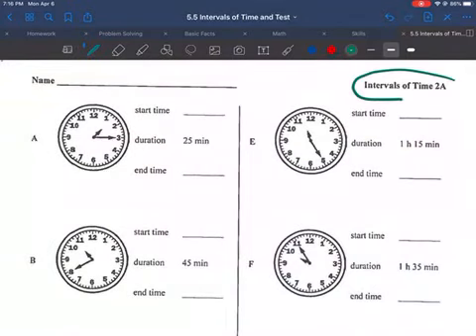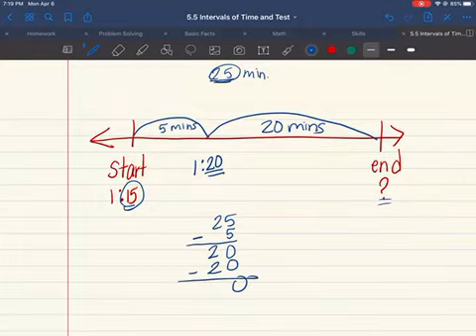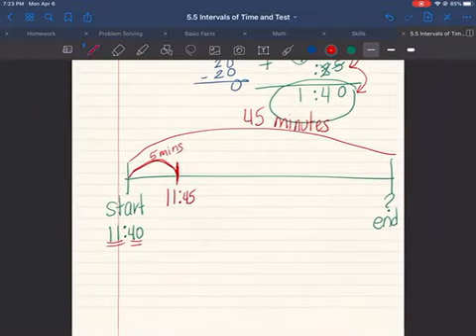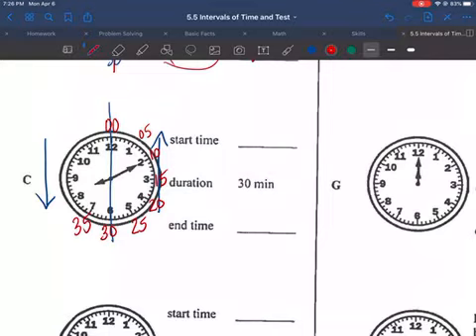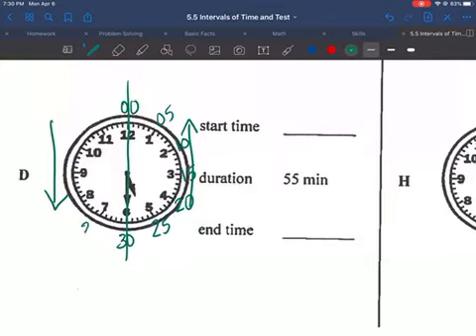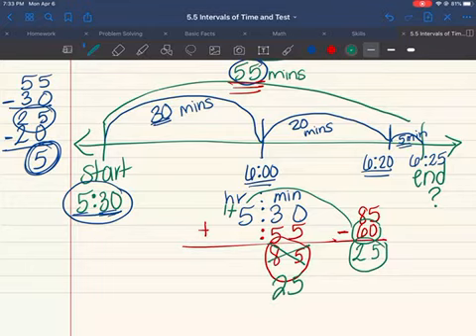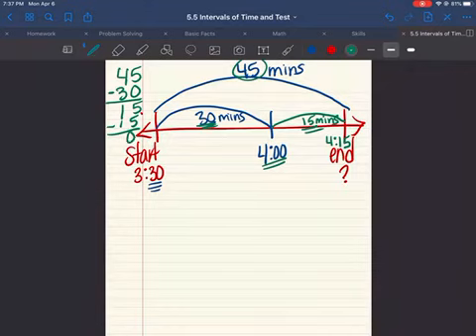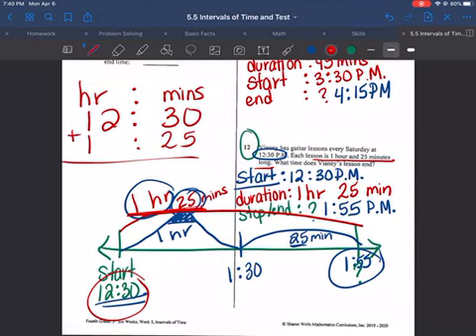Telling Time part 2